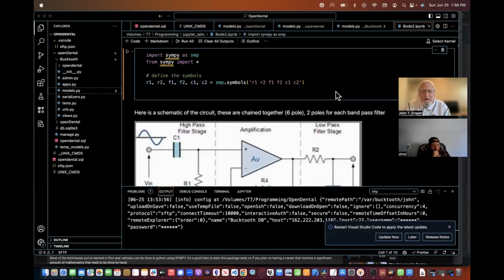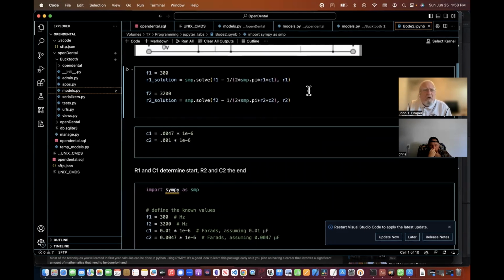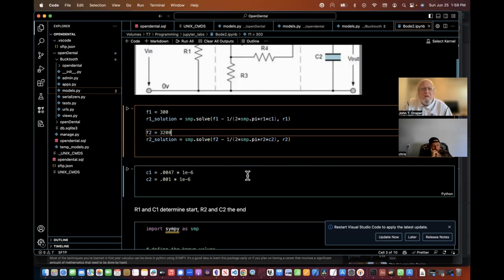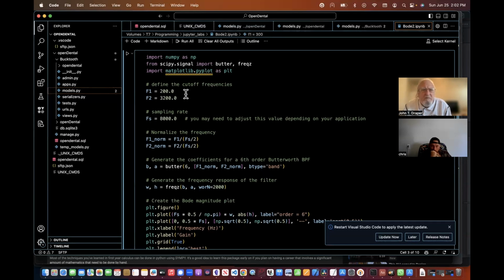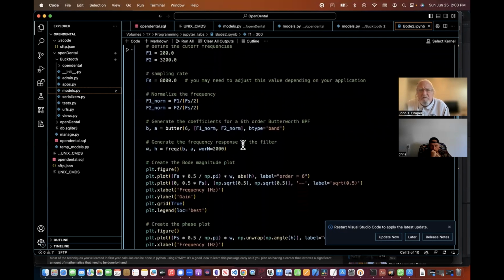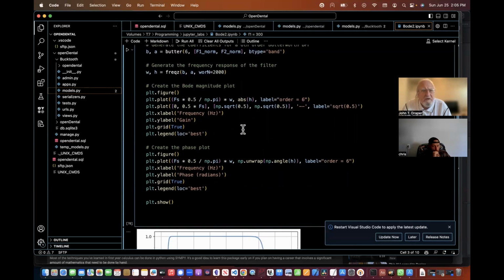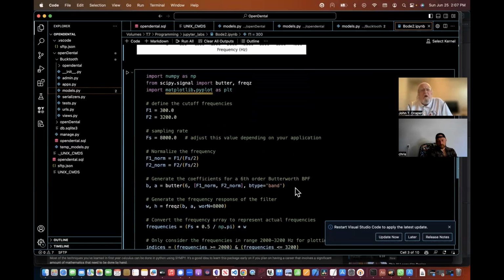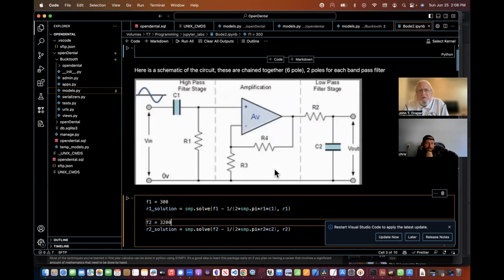Blue box theory and some electronic madness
🚀 Welcome to a trip back in time with a twist of tech! Ever wondered what the early days of personal computing and hardware design were like? This video is the first in a series that takes you on a thrilling journey through the realms of hardware and software, bridging the gap between these two worlds.

🛠️ As a tech enthusiast, I have always found myself at the unique intersection of hardware and software, which has given me a comprehensive understanding of both. This knowledge not only lets you appreciate the work of legends like Steve Wozniak, but also empowers you to come up with creative solutions and optimizations that can drive innovation.

👨‍💻 In this episode, I revisit the exciting electronics work I did during my high school and college days, a time when computers were a rarity. I share the story of my introduction to programming and my very first Basic program that calculated the musical scale (the 12th root of 2) and printed out the frequencies.

🎹 You'll learn how musical instruments like a piano can help approximate a frequency, my interest in filter design, and how a humble HP_45 calculator turned into a magical tool to calculate the proper resistance value for a filter design.

🔬 This story unfolds in a room next to a garage filled with HP Spectrum analysers, Tektronix scopes, and a generous supply of resistors, capacitors, and chokes. As a youngster in 1973, I delved into creating a voice scrambler, all in the realm of analog!

💻 I'll take you through my experience with the ARPA net, the early version of the internet we know today. Get ready to explore Macsyma, one of the oldest general-purpose computer algebra systems, which is now known as Mathematica.

📊 In the grand finale, I demonstrate the design of a linear band-pass filter using Jupyter Notebooks and Python, featuring NumPy, Sympy, and MatPlotLib. I'll show you how to calculate a 6 pole Butterworth filter and create a Bode plot. For those who are new to this, a Bode plot is a graph of the magnitude (amplitude) and phase of a system's frequency response, essentially how a system responds to different frequencies.

💡 Not only will you see the power of Python in handling complex calculations, but you'll also witness the transformation of those calculations into an informative graph output. All these are key techniques in today's electronics and software world.

👋 Join me as I blend the past with the present, unraveling the beauty of hardware and software, and showing you how knowledge of both can be a powerful tool in your tech journey. Whether you're a seasoned techie or an aspiring one, this is a trip you won't want to miss!   I also talk extensively about the flaw in Ma Bell’s network that allows one to redirect a phone call using a Cap’n Crunch Whistle to seize a trunk then redirect the call to my friend,  and not the 800 number I used to gain control over a tandem.